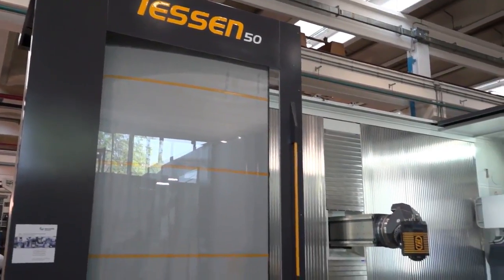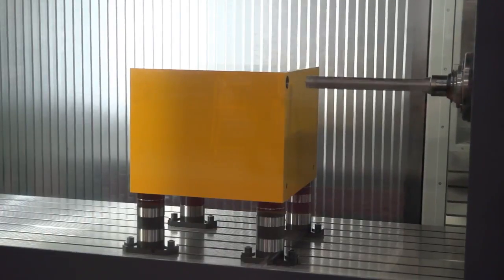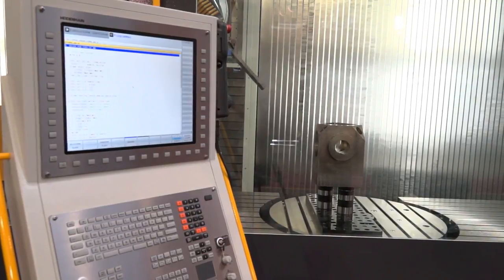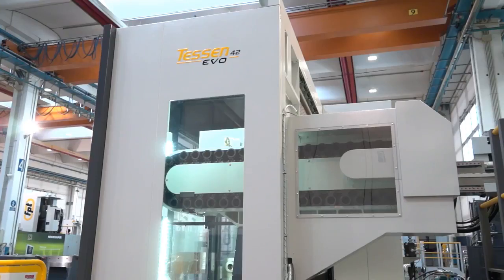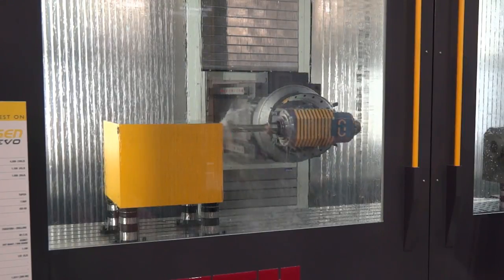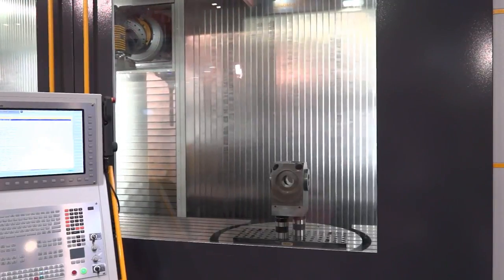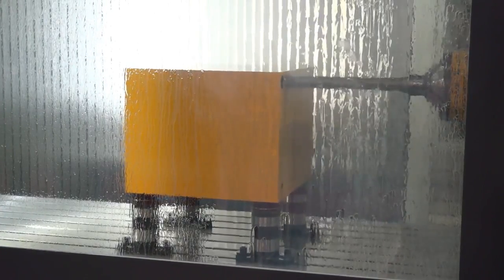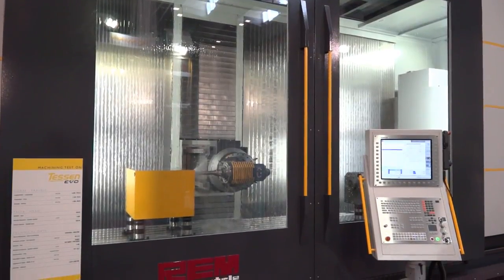FPT Tessen Travelling Column Milling Machine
TESSEN is the travelling column type milling machine entrusted with the important task of reviving the success obtained throughout the world by the moving table milling machine mod. LEM. In line with the last production of innovative travelling column type milling machines such as Ronin and Verus, also TESSEN develops the concept of fixed table and moving column machine with some very important special characters. TESSEN is equipped with a big bed integrating the longitudinal sliding guideways of the column with the floorplate; the whole generously dimensioned. Furthermore, the guideways of the longitudinal movement of the bed are placed on an inclined plane at a minimum distance from the floorplate allowing the exploitation of all the daylight both vertically and horizontally. In this way the maximum reaction to the machining thrust and the utmost stiffness are granted. The column, of big dimensions and built in a double symmetrical monolithic structure, houses in the centre the space for the sliding of the vertical ram saddle.